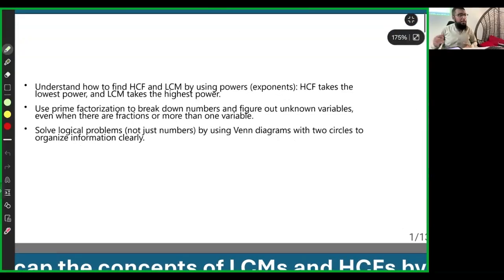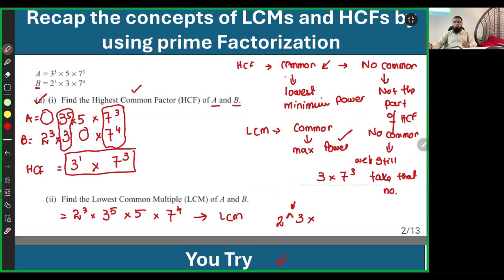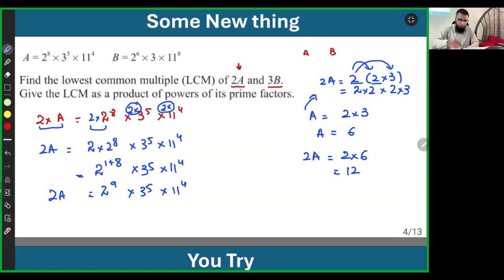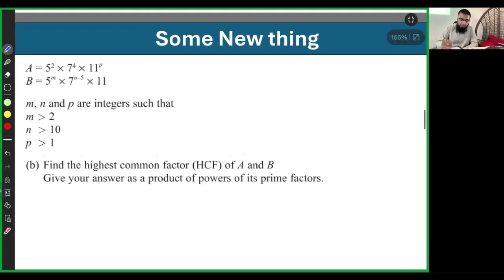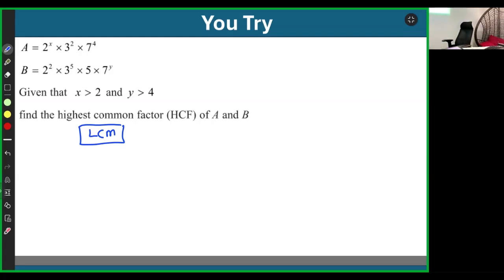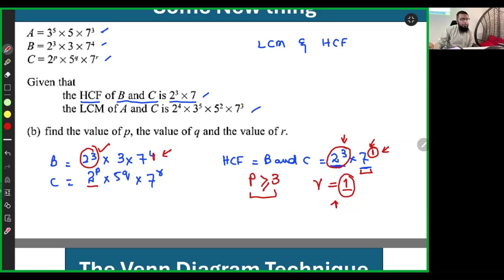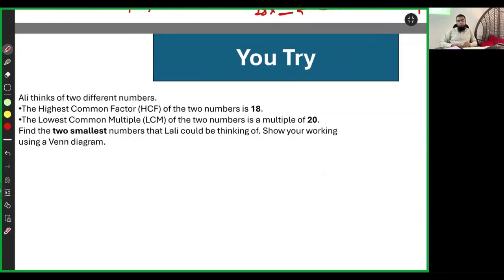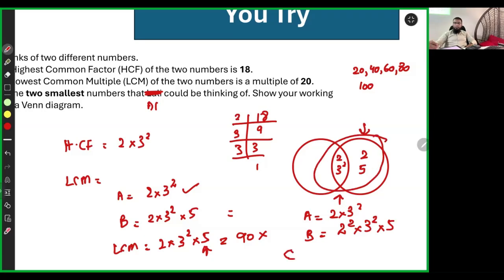LCM & HCF II